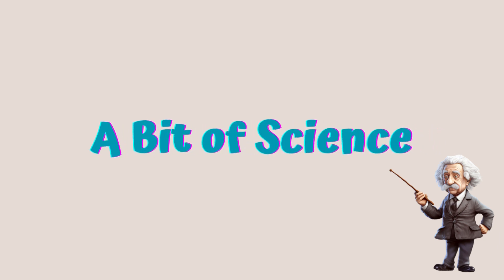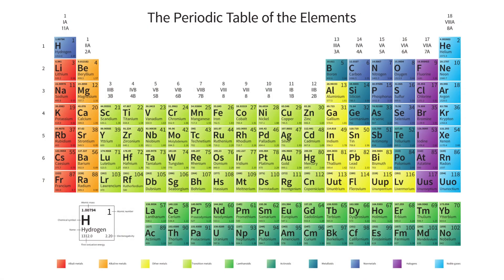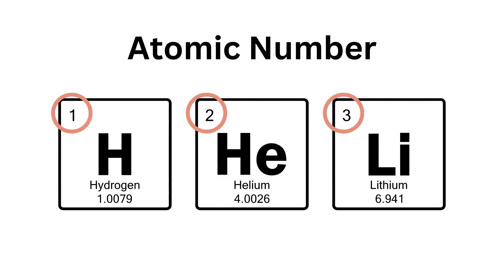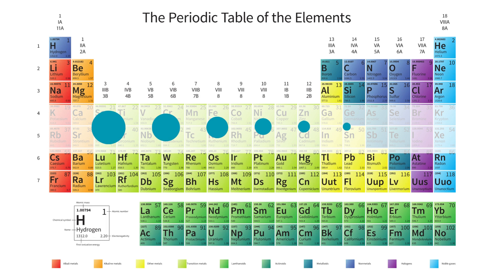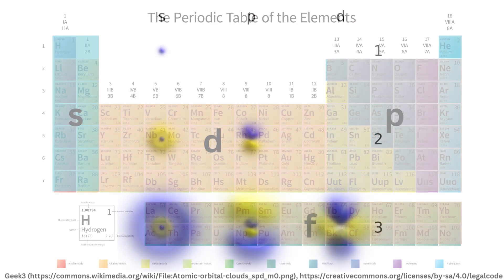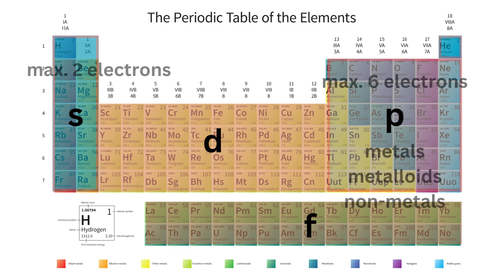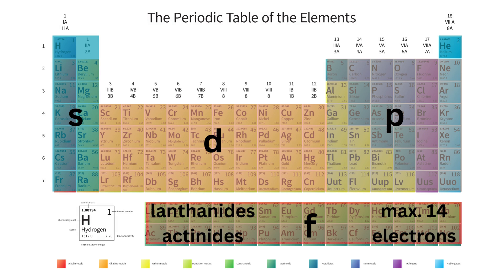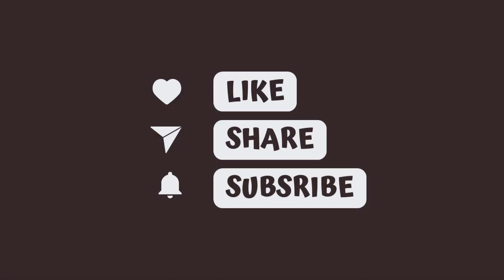The periodic table cheat sheet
🔬 Unlock the Secrets of the Universe with the Periodic Table! 🌌

Ever wondered if there's a cheat sheet to understanding the universe? Well, there is! And it's sitting right inside your science textbook—the Periodic Table of Elements. This table is more than just a list; it's a key that opens doors to understanding the basic building blocks of everything that exists!

📚 What You'll Learn:

1️⃣ The Basics: What the periodic table is and how it arranges elements based on atomic number, electron configuration, and chemical properties.

2️⃣ Rows & Columns: Discover the periodic mysteries hidden in the rows known as 'periods' and the columns called 'groups'.

3️⃣ Atomic Number and Size: Why does the atomic number increase as you move across a row, but the size of the atoms actually decreases?

4️⃣ Orbital Blocks: Venture into the s, p, d, and f blocks and see how these determine the behavior and properties of elements.

🔮 Why Watch?

Unlock the secrets of why elements behave the way they do!
Get a solid foundation for further study in chemistry and other sciences.
Impress your friends with fun facts about the elements around you!
👨‍🔬 Whether you're a budding scientist, a curious student, or just someone who loves unraveling the mysteries of our universe, this video is your ultimate guide to understanding the periodic table.

Let the journey of discovery begin! 🌠